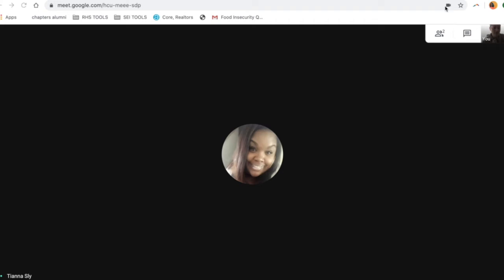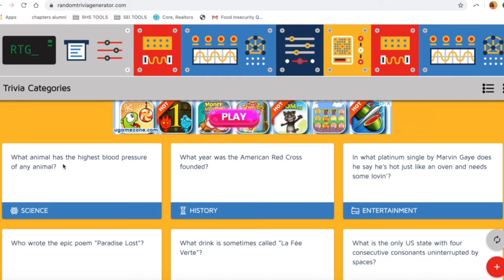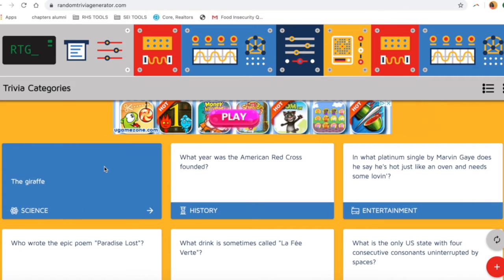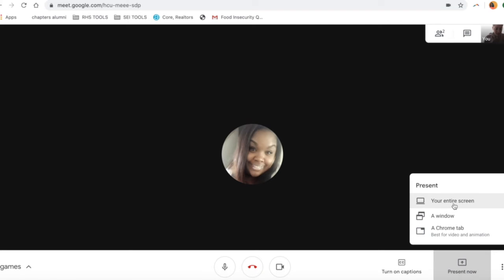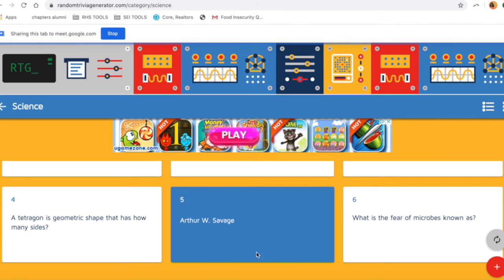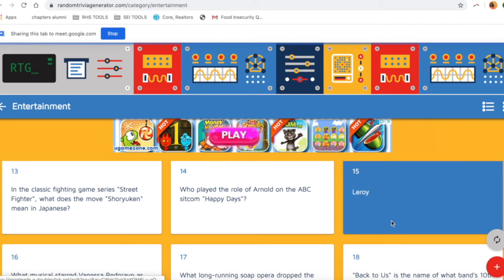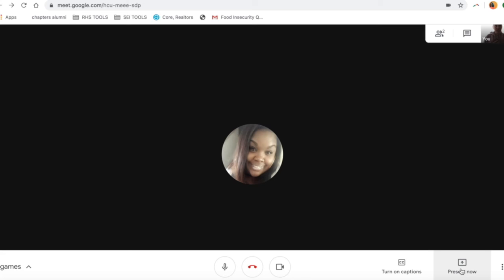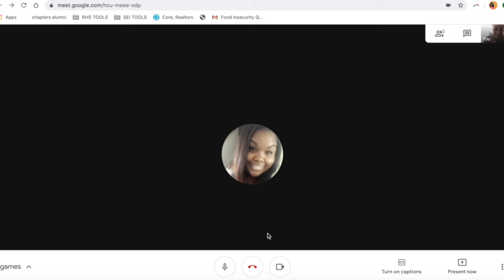Tech Tip Tuesday: Let's Play Games!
Welcome back to Tech Tip Tuesdays! Let's have some fun and learn how to play games over video conferencing calls.